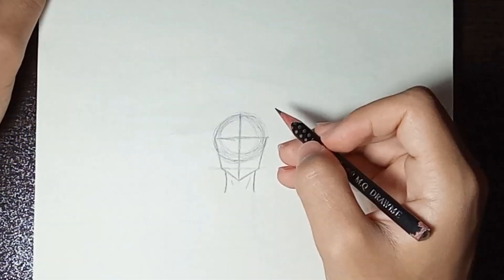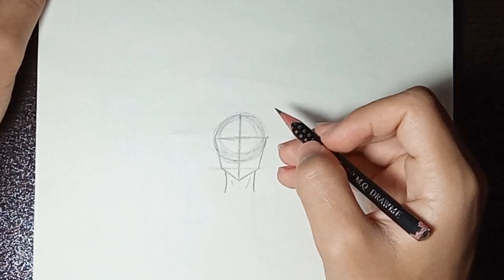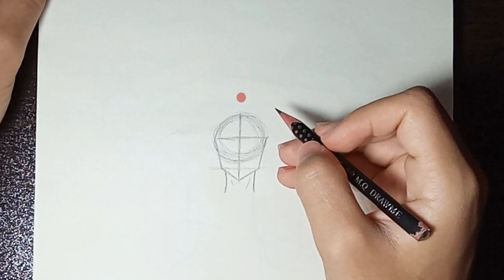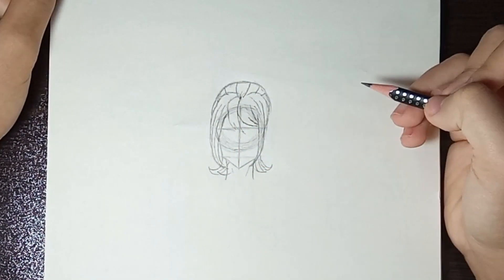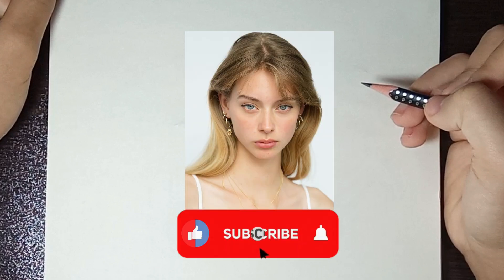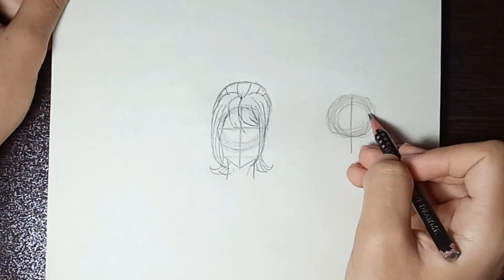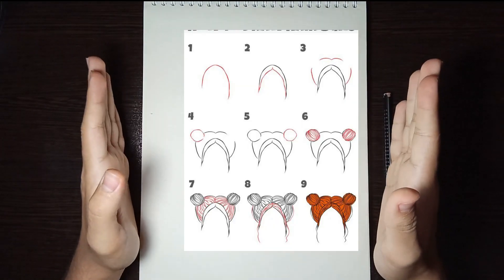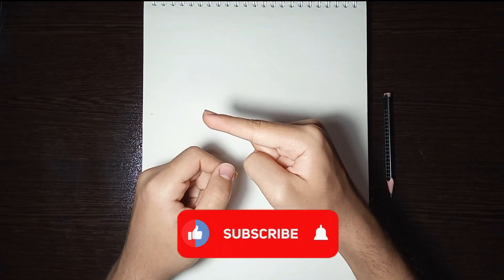How to Draw Girls Hair | Step by Step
How to Draw Girls Hair with yoyo Art😜❤